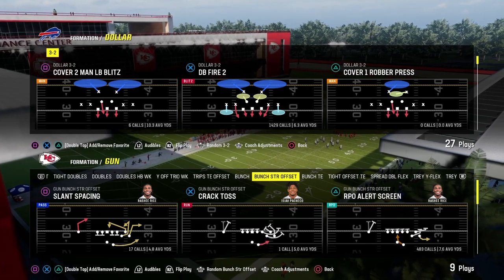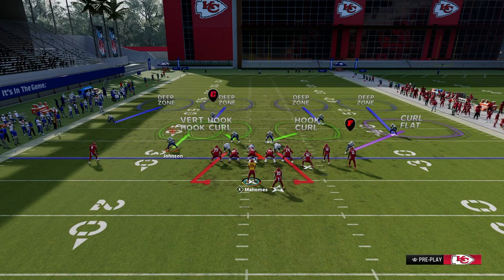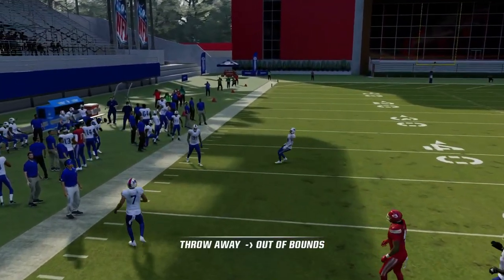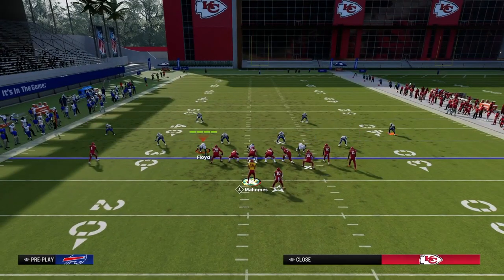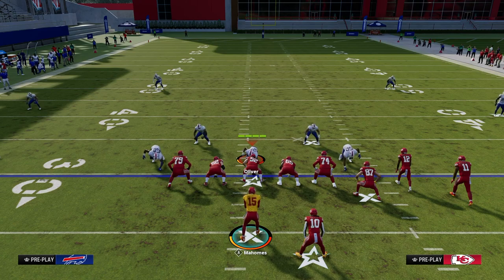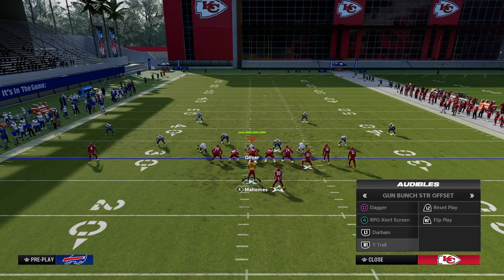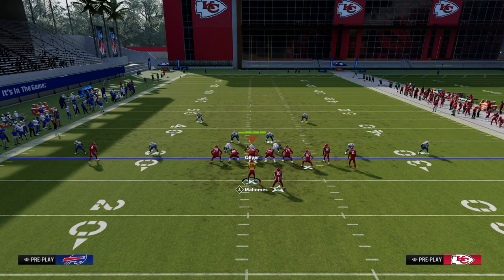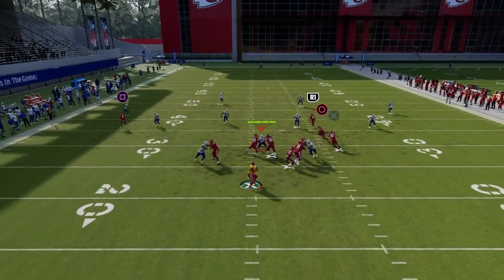Learn THIS Never Get STOPPED